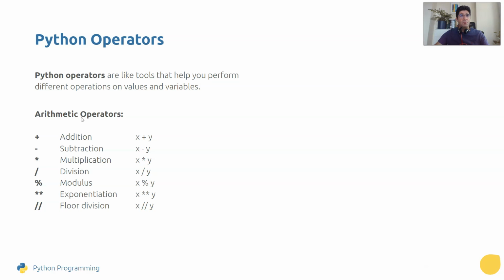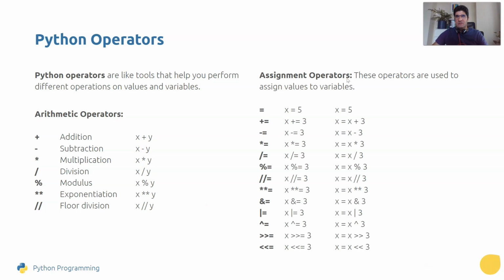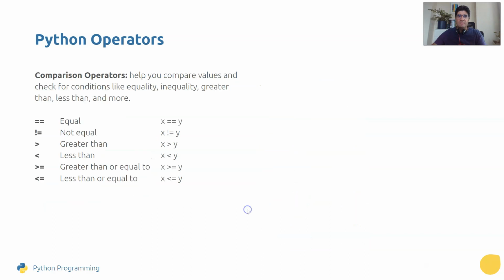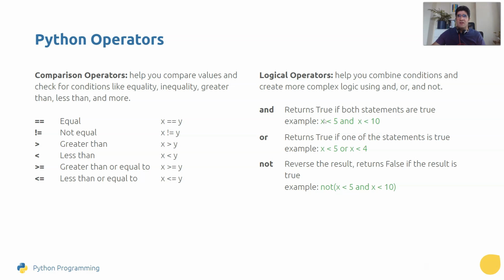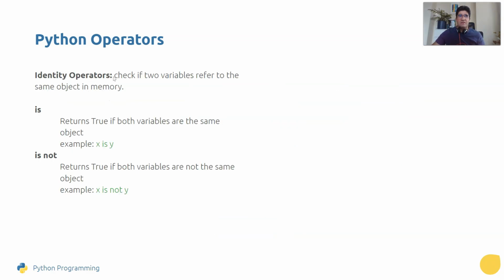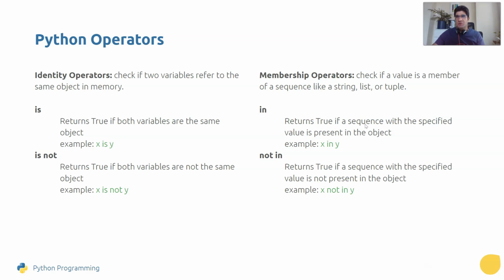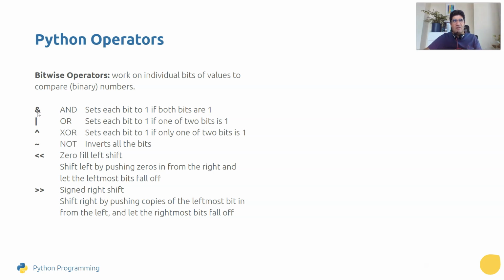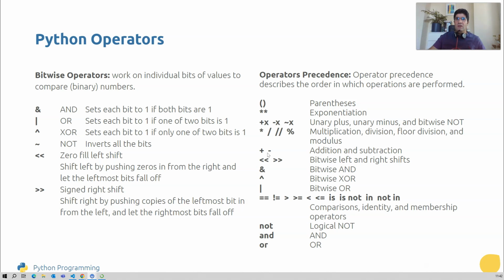6- Python operators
Get ready to dive into the captivating world of operators in Python – those special symbols that perform actions on variables and values. From arithmetic to precedence, we're covering it all in this comprehensive video.

What Awaits You:
🔹 Arithmetic Operators: Explore the arithmetic operators (+, -, *, /, %, //, **) that enable precise calculations, unleashing the power of mathematical operations in your programs.
🔹 Assignment Operators: Dive into assignment operators (=, +=, -=, *=, /=, %=, //=, **=, &=, |=, ^=) that enhance efficiency in variable manipulation and updates.
🔹 Comparison Operators: Discover the comparison operators (==, !=) that breathe life into decision-making and pave the way for conditional statements.
🔹 Logical Operators: Unveil the logical operators (and, or, not) and understand how they enable smart and intricate decision combinations.
🔹 Identity and Membership Operators: Grasp the concepts behind identity (is, is not) and membership (in, not in) operators, essential for identity and containment checks.
🔹 Bitwise Operators and Binary Wisdom: Explore the world of bitwise operators (&, |, ^, ~) and their role in manipulating individual bits, a powerful tool for low-level operations.
🔹 Operator Precedence: Delve into operator precedence, the rules governing the order of evaluation in complex expressions. Master this to write clear and accurate code.

Why Operators Matter:
Operators are the gears that drive your code's functionality. They facilitate calculations, comparisons, and decisions – the very essence of programming.

👉 Dive into the dynamic realm of Python operators! The operator galaxy is waiting for you to explore its depths! 🚀🔗🔍